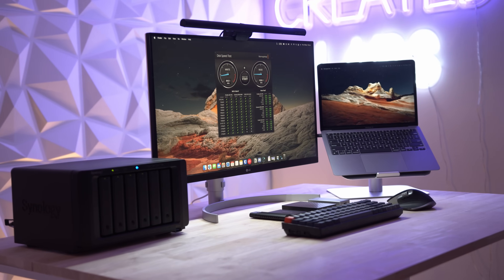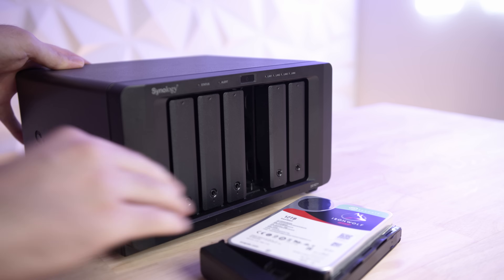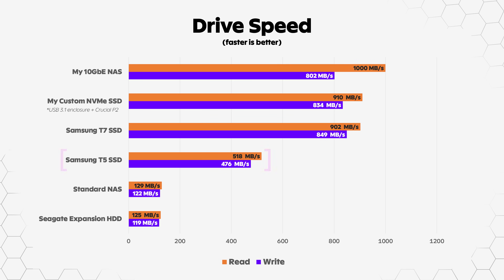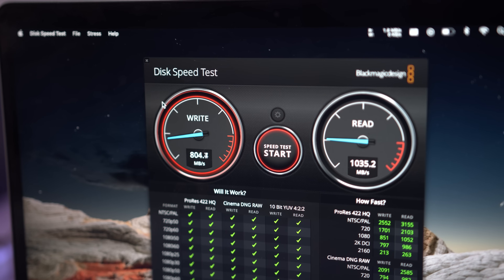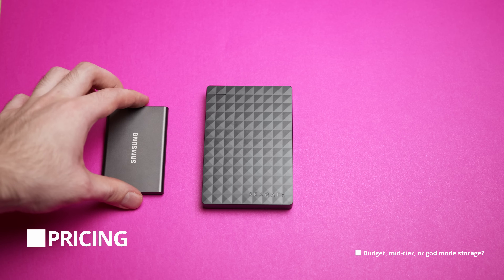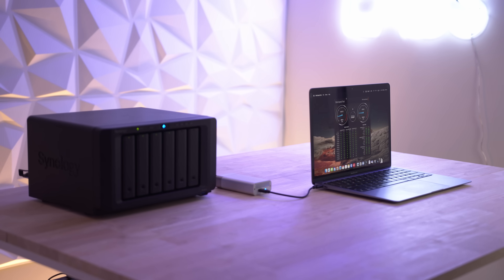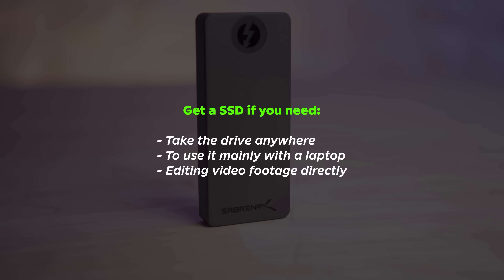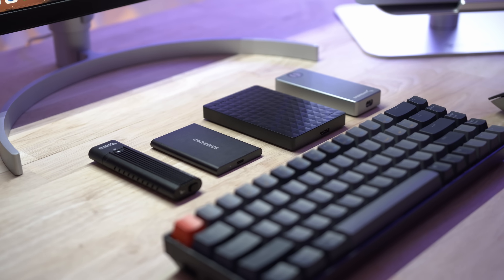ULTIMATE External Storage Guide! (Which One Should You Get?)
At some point you're going to need external storage for your Mac - whether it's a hard drive, SSD (Solid State Drive), or even a NAS (Network Attached Storage). In this video I go through and explain the top 3 external storage options available right now, their pros, cons, and features, and which is the right choice for you.

Why you should use a NAS instead of an external drive

💻 EXTERNAL DRIVES I RECOMMEND
⮕ Seagate HDD
⮕ Samsung T5 Portable SSD
⮕ My 6 Bay NAS Enclosure

00:00 Introduction
01:02 Sponsor
01:30 Read and Write Speeds
03:52 Storage Capacity
05:06 How Much Do They Cost?
05:56 Portability
06:37 Which Storage Device Should You Get?